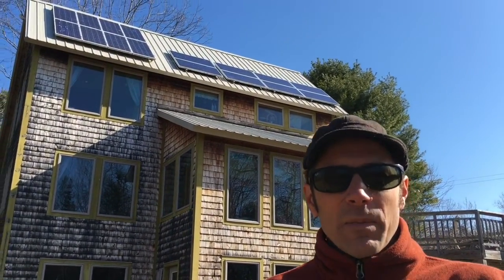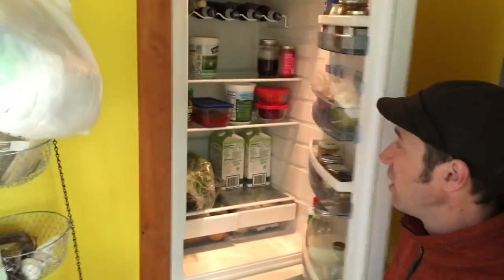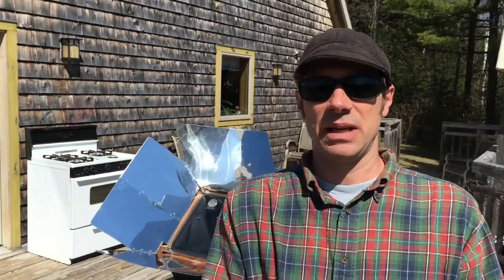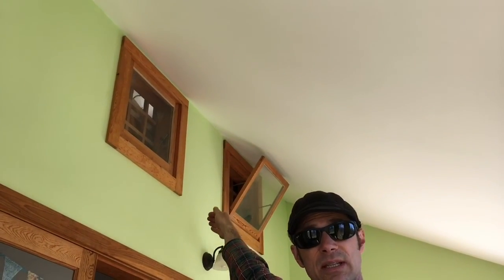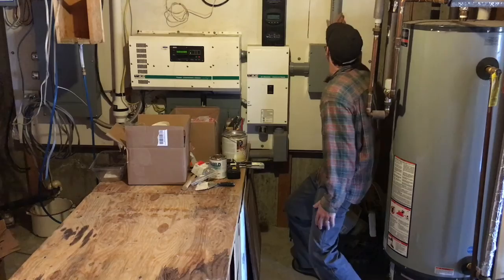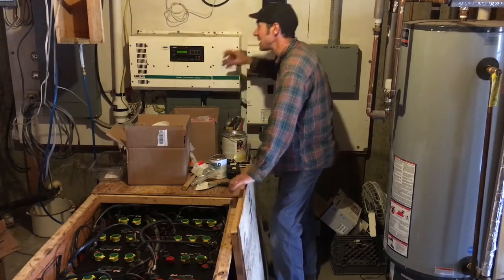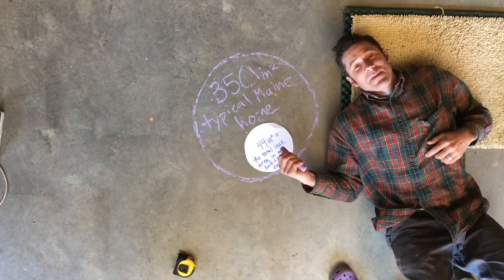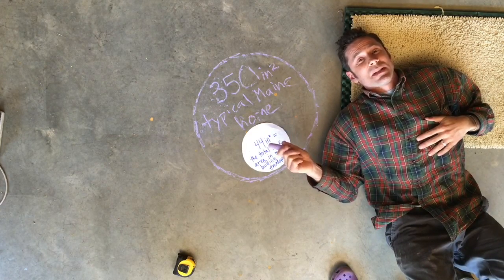My sustainable home! VLOG 18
In which I TAKE YOU ON A TOUR and EXPLAIN THE SITING, MATERIALS, and SYSTEMS which make MY SUSTAINABLE HOME.  April 25, 2016.